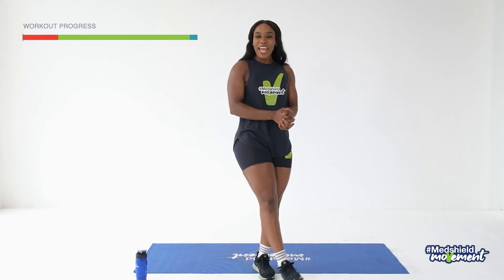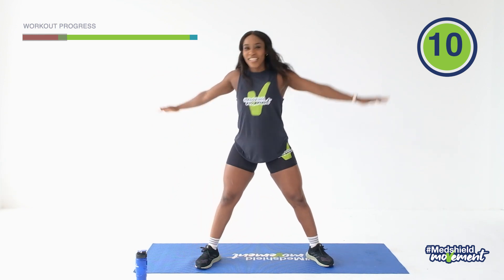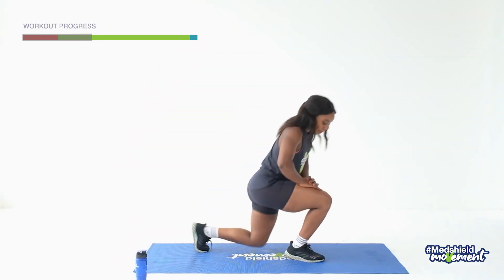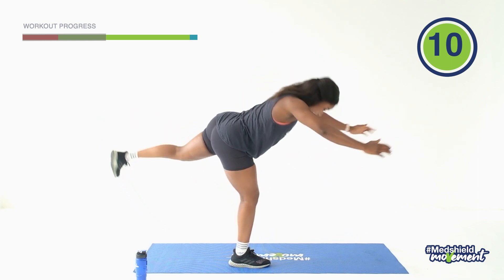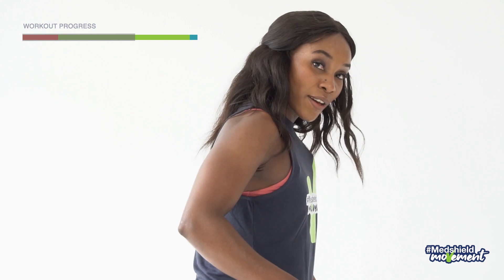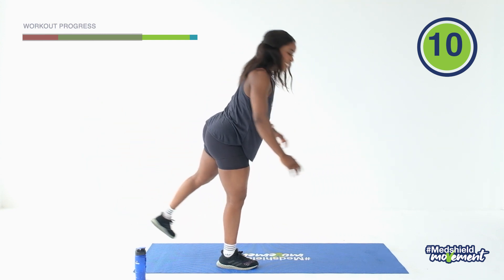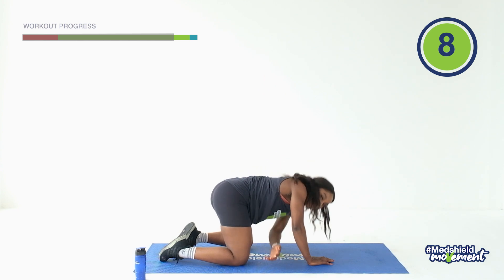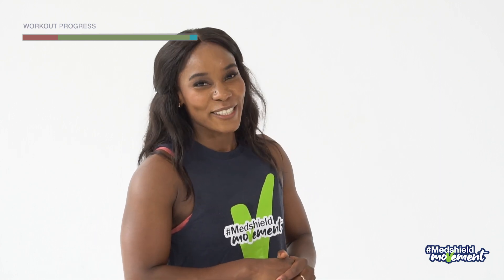Medshield Movement | Mobility Workout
Mapule Ndhlovu is a fitness enthusiast and a well-known personal trainer who recently led a full body workout for Medshield Movement. Medshield Movement is an initiative by Medshield Medical Scheme aimed at promoting healthy lifestyles and physical activity among its members.